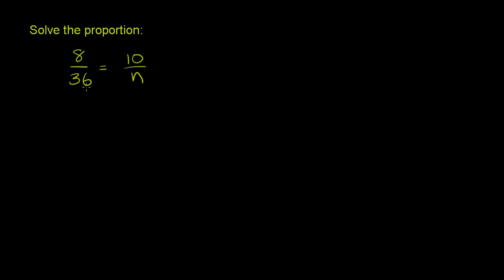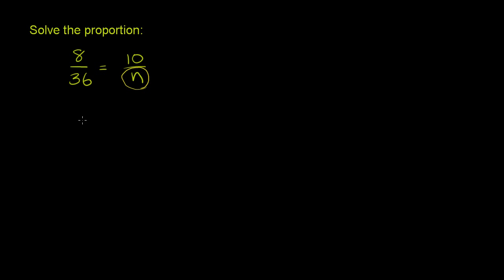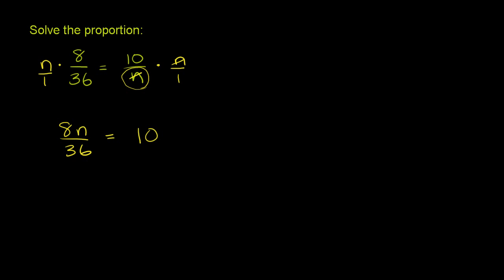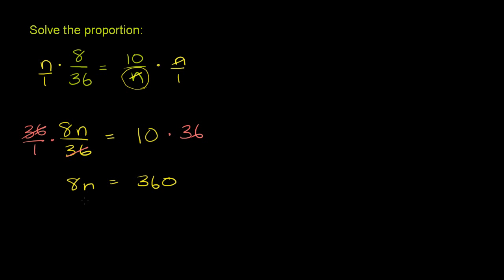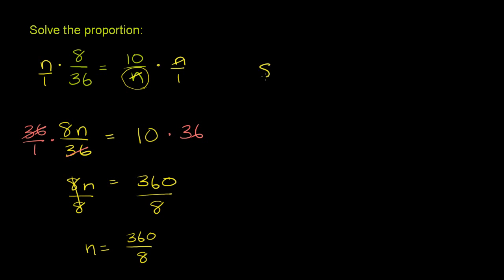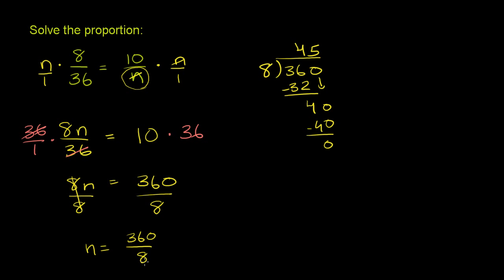091 Find an Unknown in a Proportion.mp4